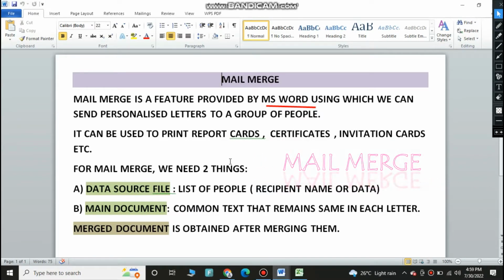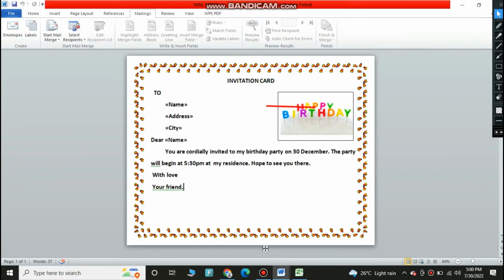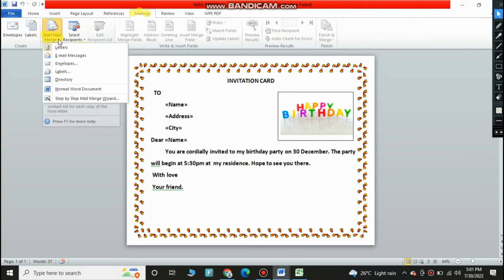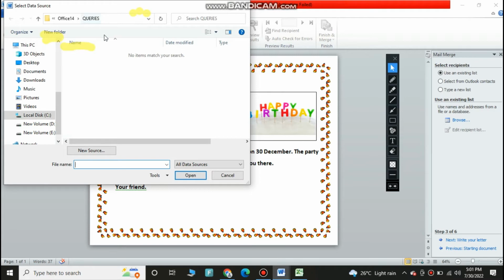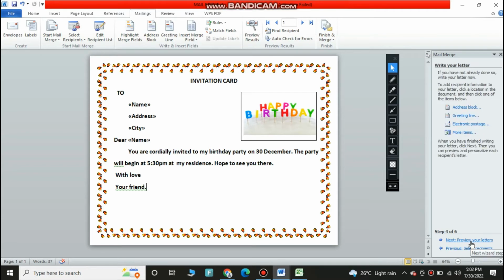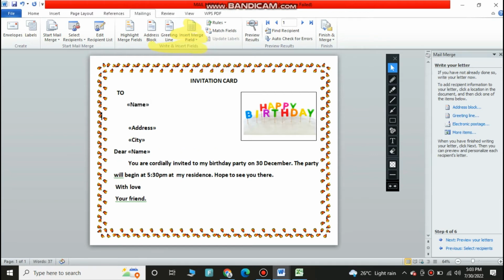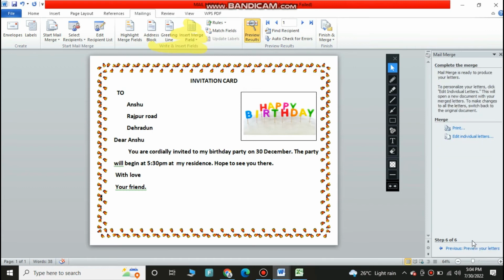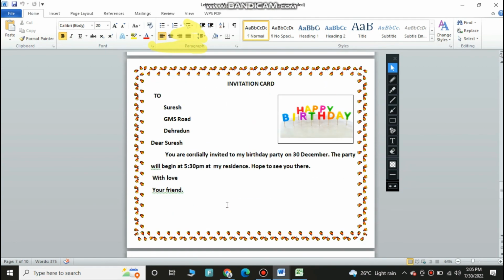What is MAIL MERGE in MS word. Step by step tutorial.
Mail merge is a useful and easy feature provided by MS Word to create hundreds of report cards, invitation certificate etc easily within minutes.

explained step by step. must watch the whole video:)

1. mail merge in ms word
2. mail merge to create invitation
3. mail merge step by step tutorial
4. what is mail merge
5. mail merge documents
6. mail merge step by step process
7. mail merge tutorial in ms word